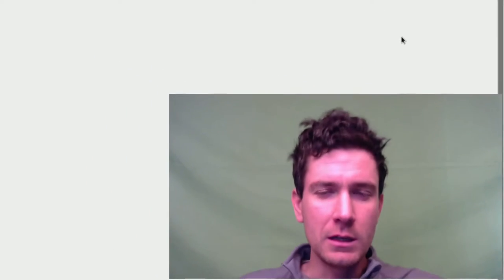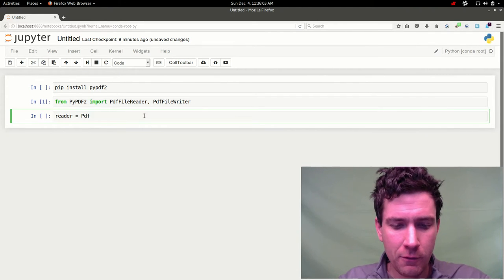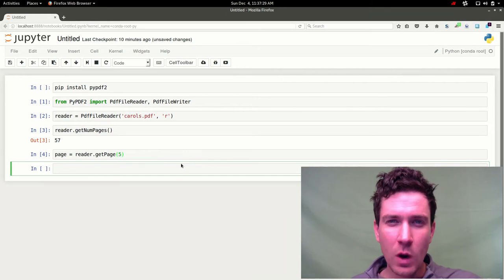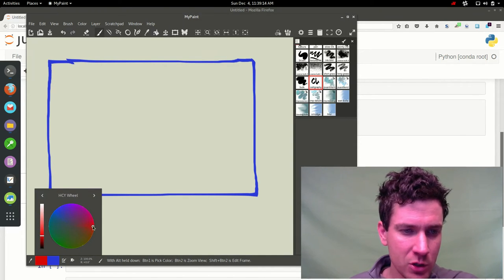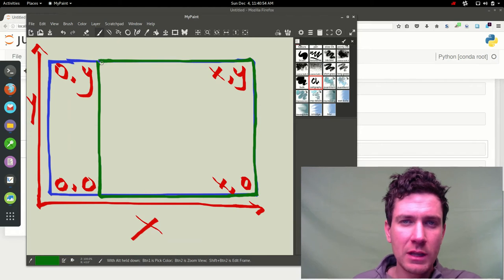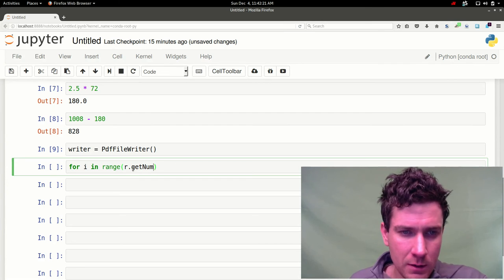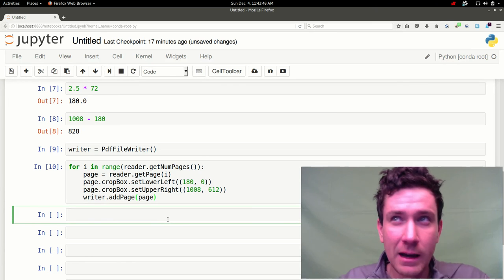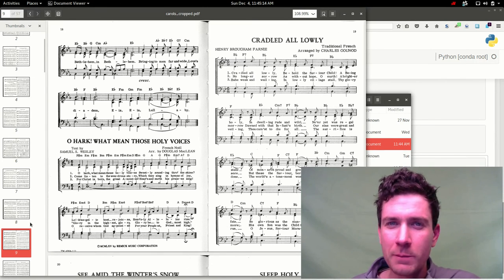How to crop a multi-page pdf with python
In this video I show you how use python to crop every page in a multi-page pdf. There's no need to buy expensive proprietary software like adobe acrobat professional to accomplish this. All you need is python and this video.

Intro and ending music is "Rise of Legend" by Butterfly Tea (CC-SA).